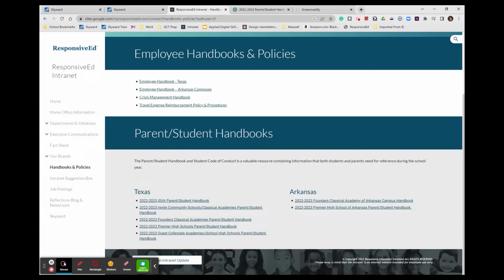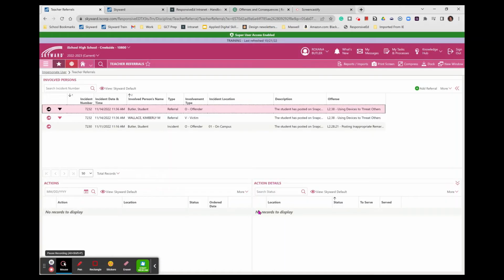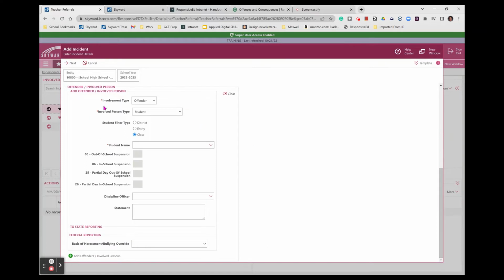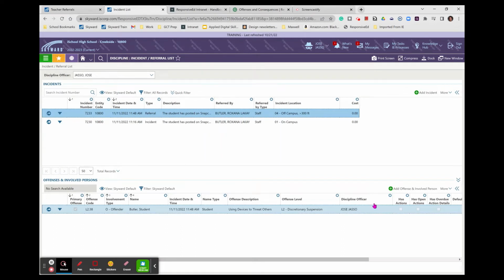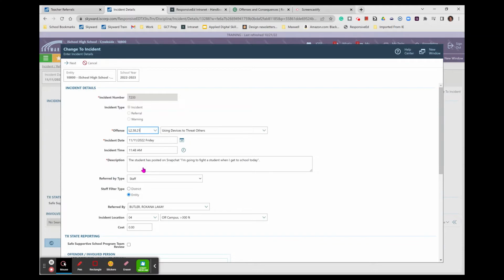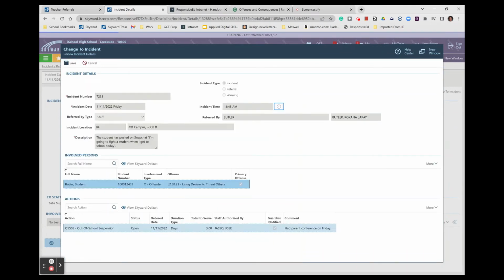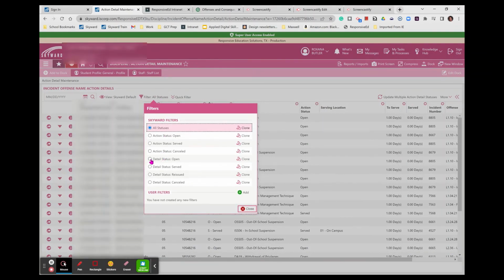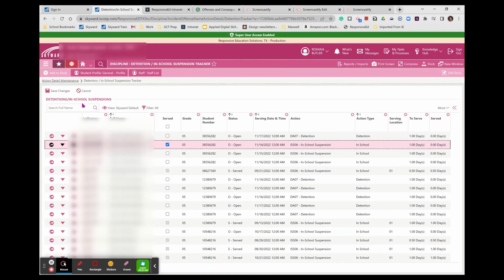Skyward Discipline Mini-Session